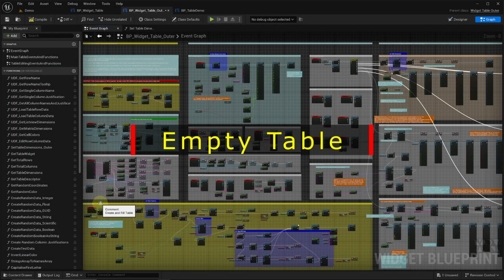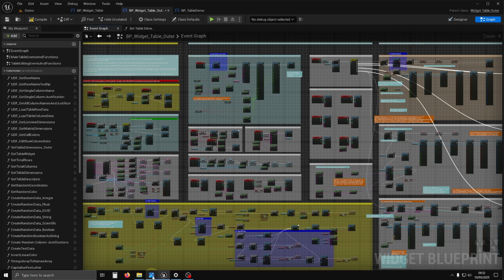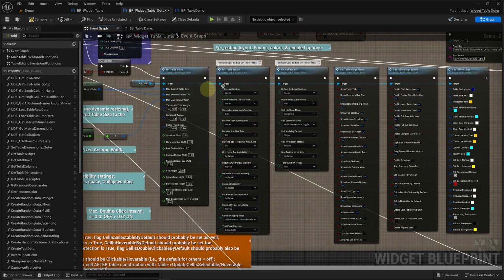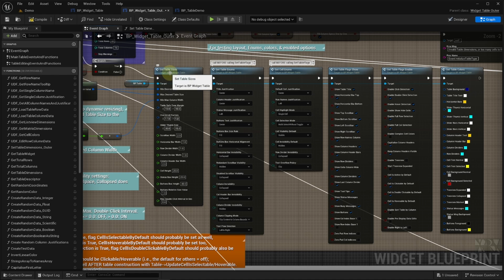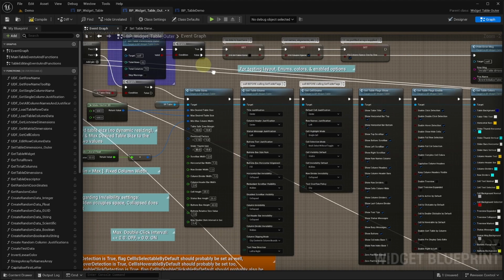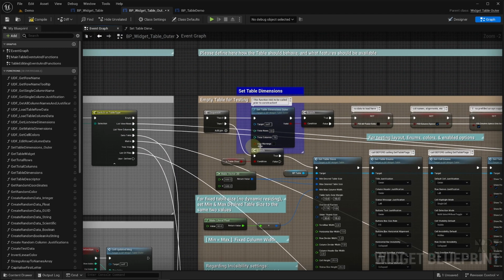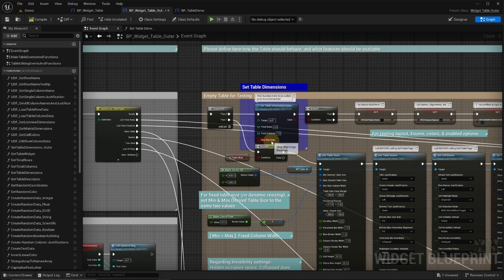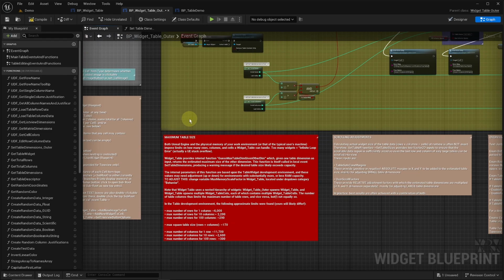Empty Table Overview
TableWidget Templates:
Notable features of the Empty Table template

00:00 Intro
00:09 Table Creation in 3 Steps
00:29 Table Properties
00:46 Setting Table Properties
01:29 Setting Table Dimensions
01:48 Memory Limitations

Re. adjusting max memory, the Engine Settings include a parameter called MaximumLoopIterationCount, which can be increased to allow for larger tables. This will affect your entire project, so adjust this at your own risk.